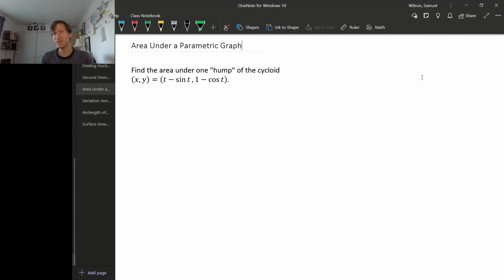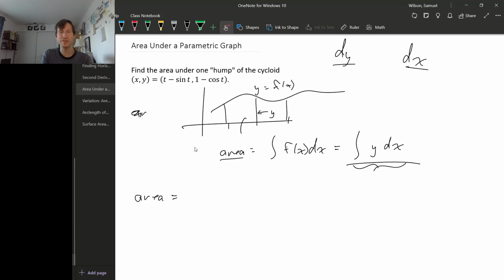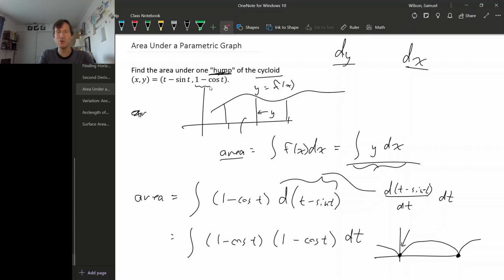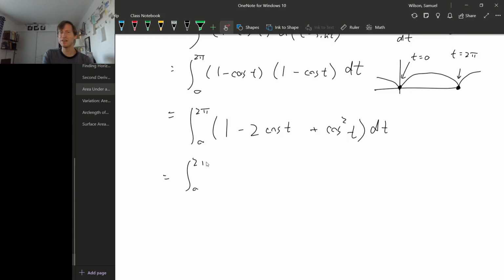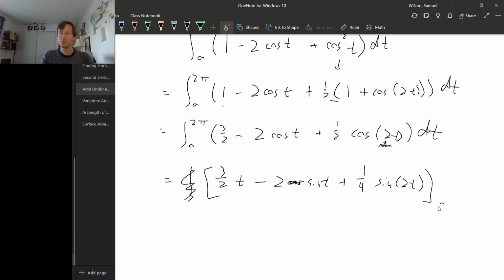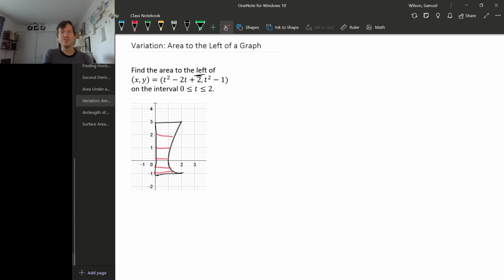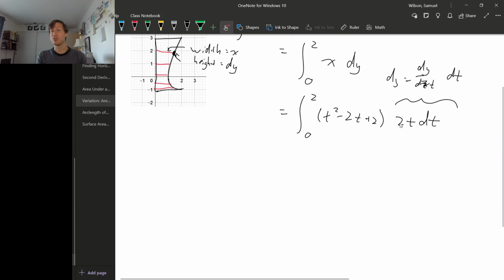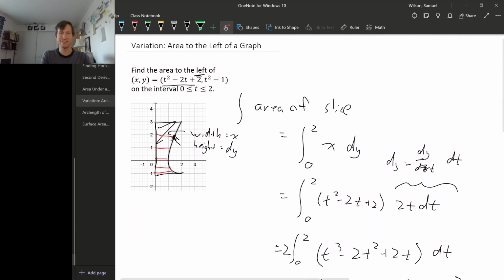7.2 2 - Parametric Curves Area